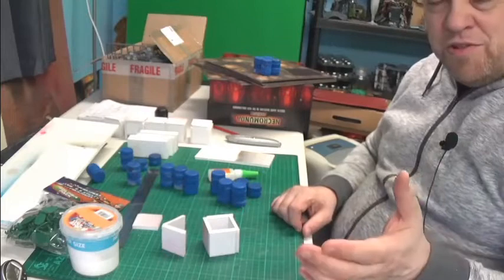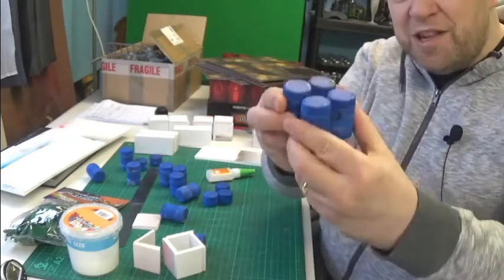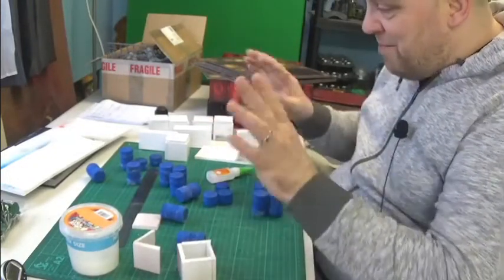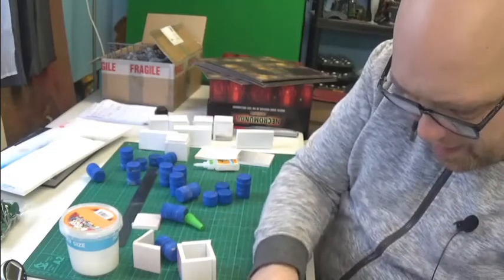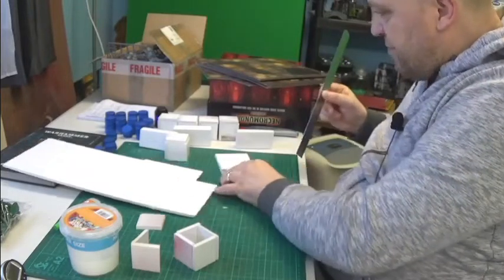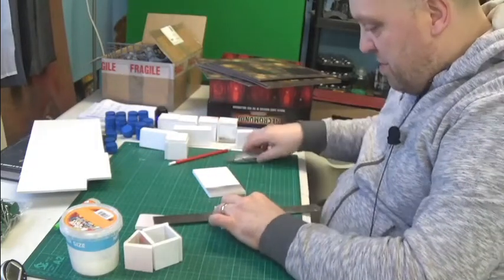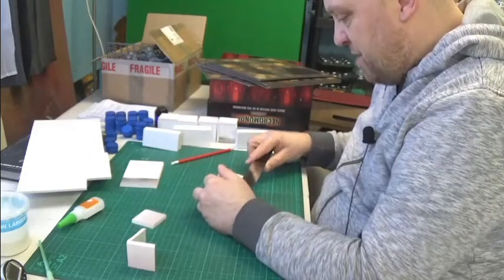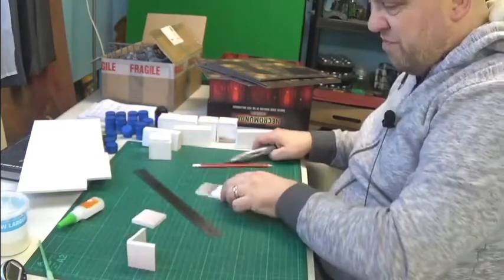On the Bench with Pete 252 - Necromunda Terrain